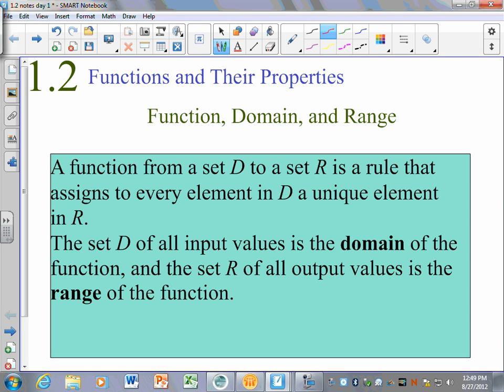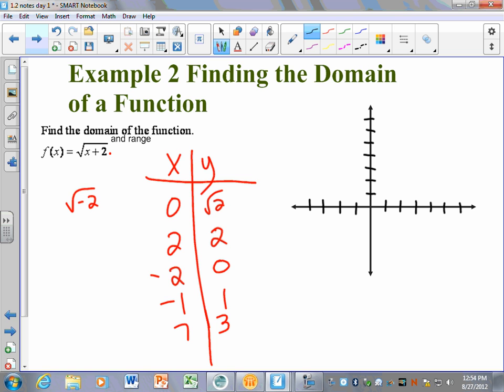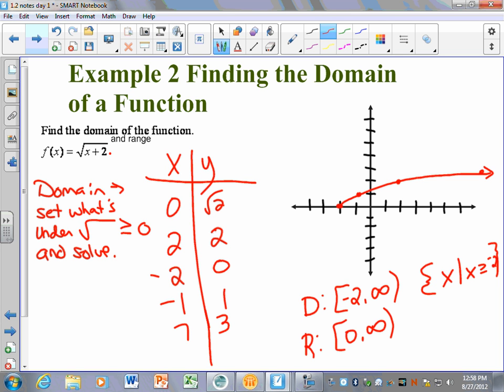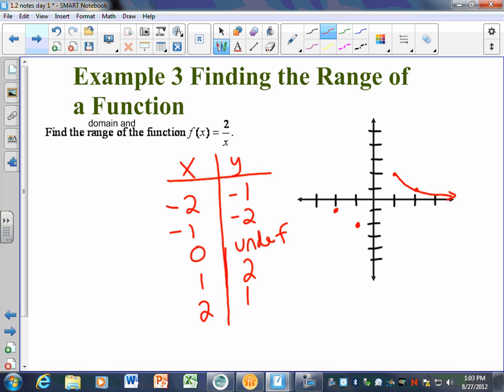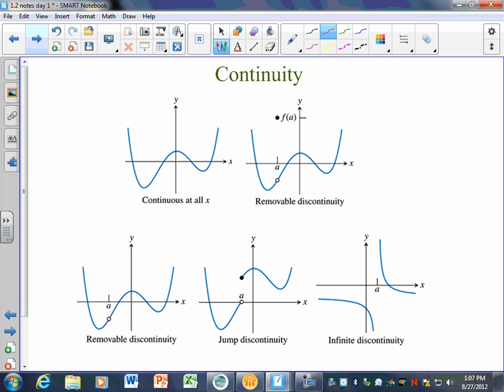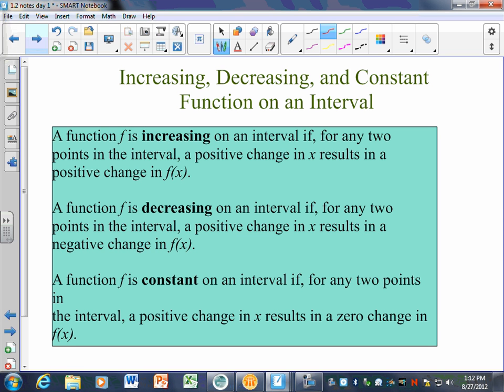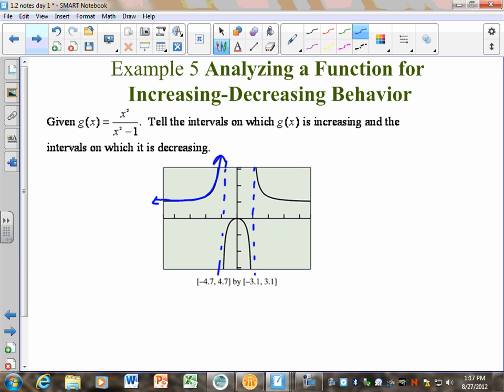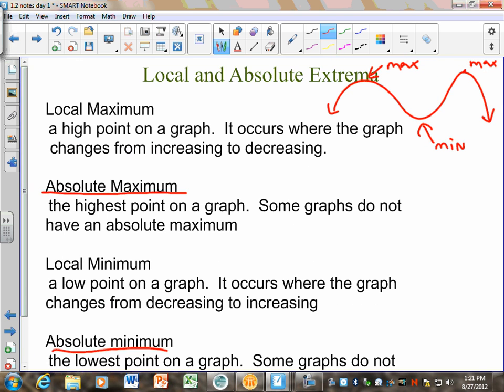1 2 day 1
Notes from Monday August 27.